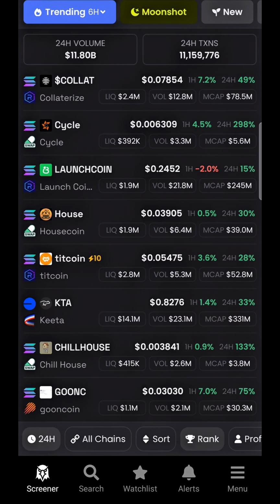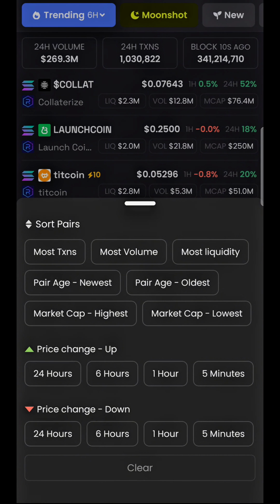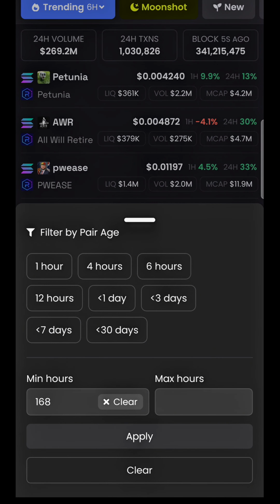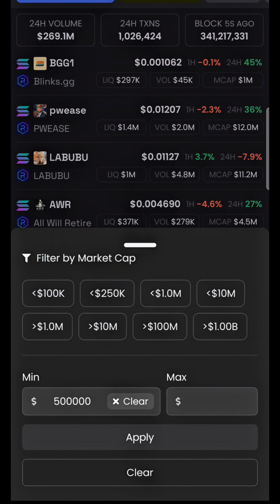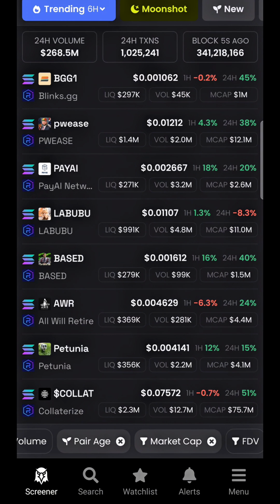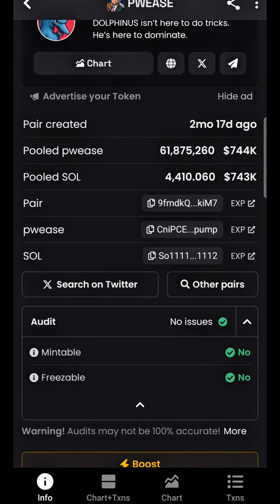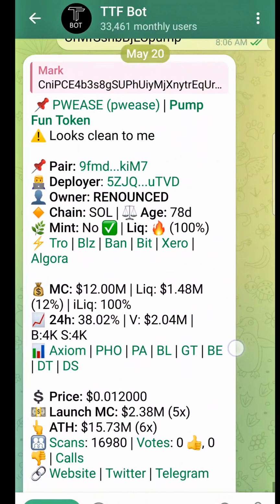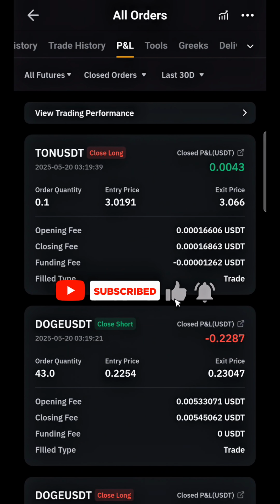"How to Buy Meme Coins Using DEX Screener 💰 | Step-by-Step Guide for Beginners""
Thinking about jumping into meme coins like #\$PEPE**, #$DOGE**, or **\$SHIBA** but don’t know where to start? 🐸💎
In this video, I’ll show you **how to find, analyze, and buy meme coins using DEX Screener** — a powerful tool every crypto trader should know.

✅ DEX Screener
✅ MetaMask / Trust Wallet
✅ Uniswap / PancakeSwap!